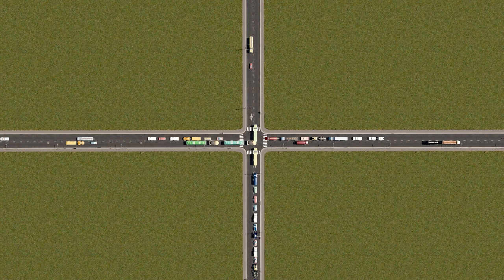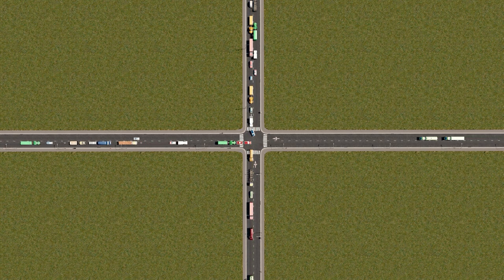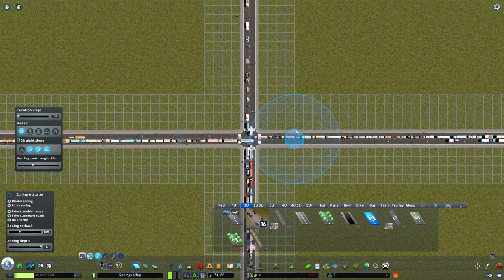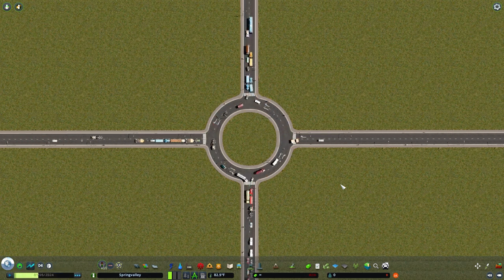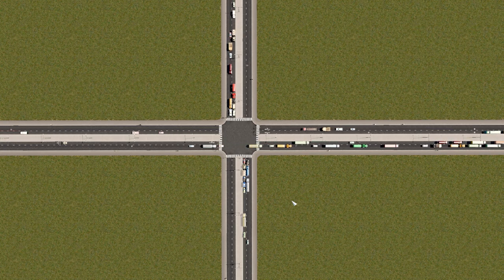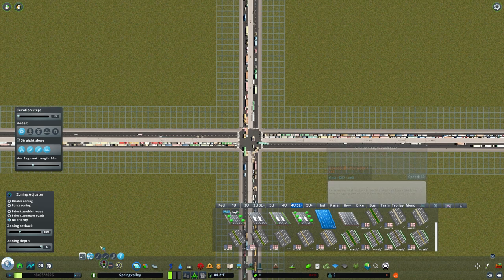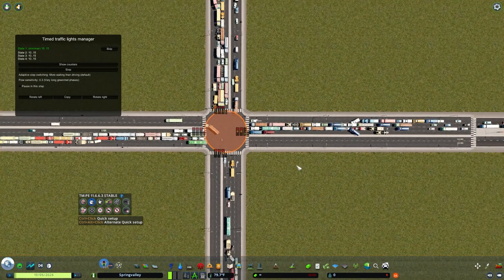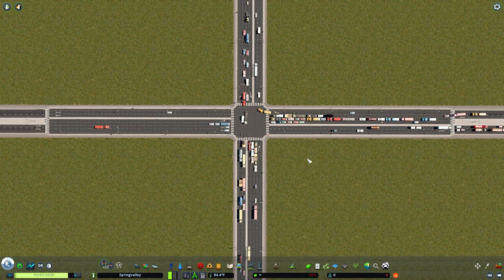Fix Your Intersections! - The Micro Level - Solving Traffic Ep 2 of 2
➤ Even a well designed city can have traffic trouble. In part 2 of solving traffic we will be looking at techniques for moving traffic through individual intersections effectively.

0:00 Intro
1:35 Roundabout
2:56 Vanilla Traffic Light
4:06 Timed Traffic Light
9:19 Turbo Roundabout
14:24 4+2 Equivalent Roundabout

➤Become a YouTube Member! Thank you for supporting the channel :)